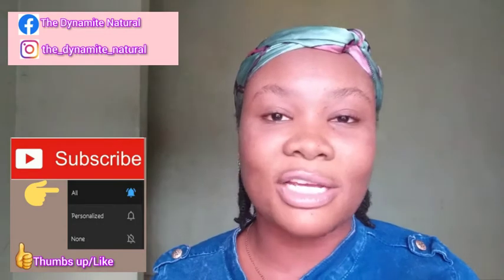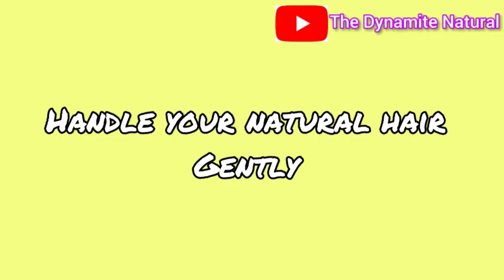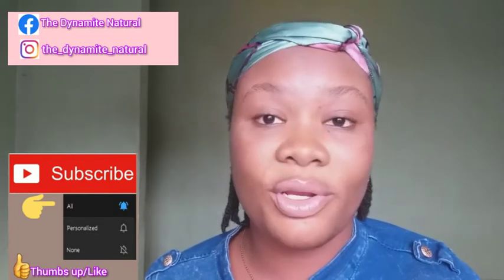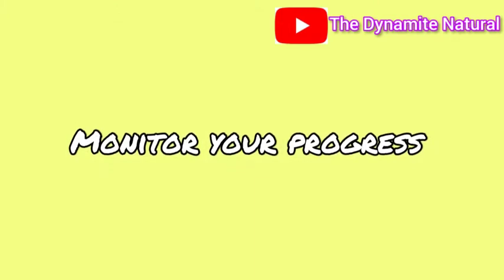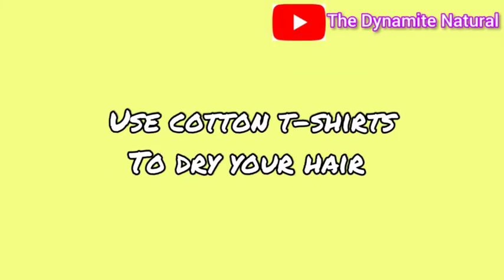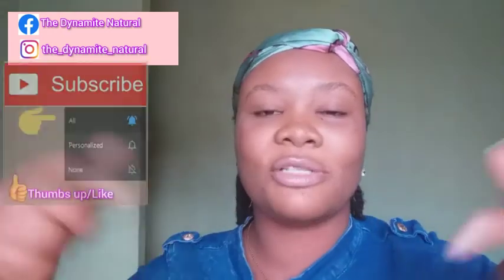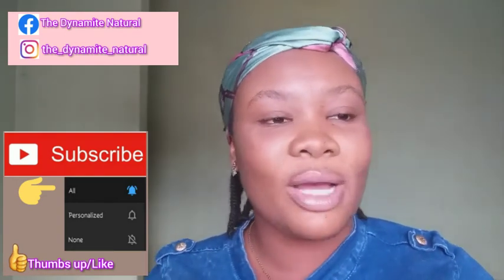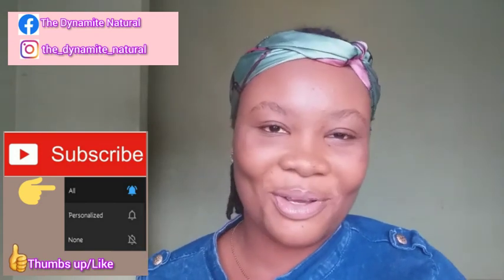13 Natural Hair GROWTH Hacks For Flawless Kinky Natural Hair | Nddy Celestine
13 Natural Hair GROWTH Hacks For Flawless Kinky Natural Hair | Nddy Celestine

P.S This video is old but gold. I filmed this 2 years ago when my hair was shorter. My hair is longer now, so you don't get confused when you view my YouTube shorts💞💞

Natural hair care coach
Hair type:4b/4c/4a in that order
Nail Inspo
Skin care
Other educating and fun content

Sub count(at the time of this video)
1498

Sub goal
💎1500💎